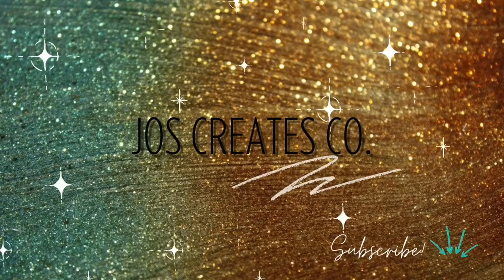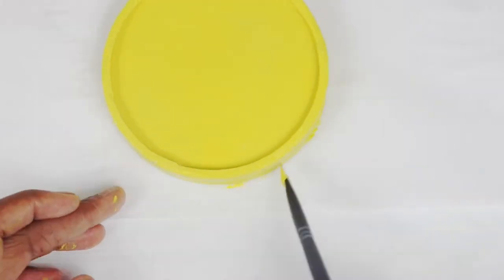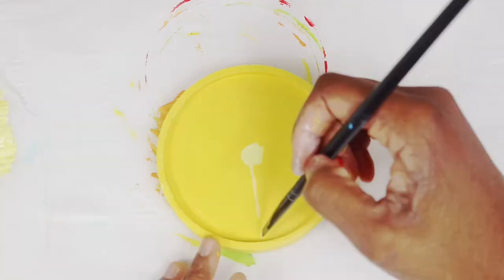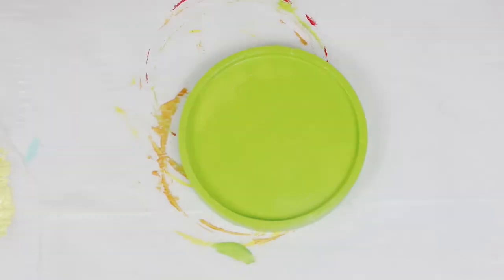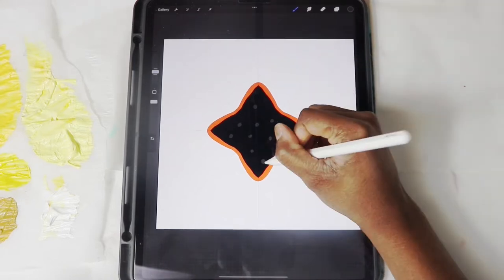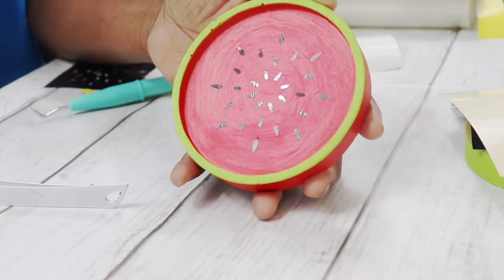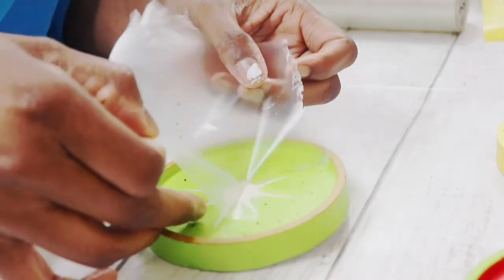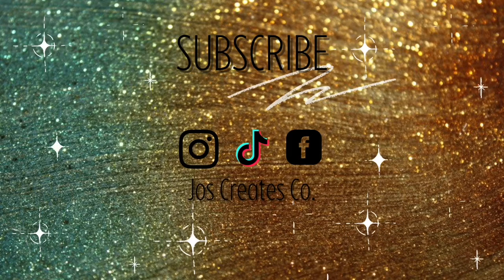Diy cement concrete coaster home decor Jesmonite alternative acrylic painting cricut vinyl how to